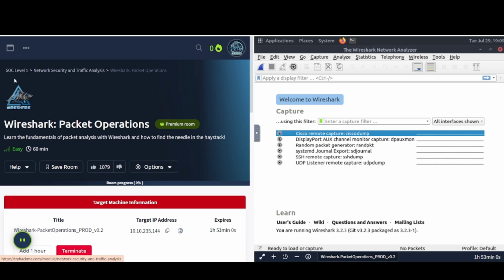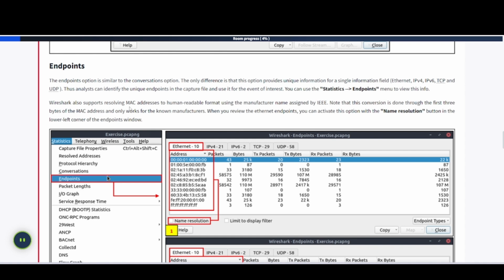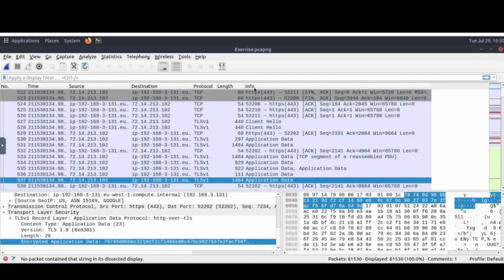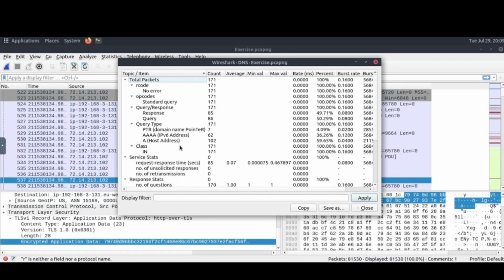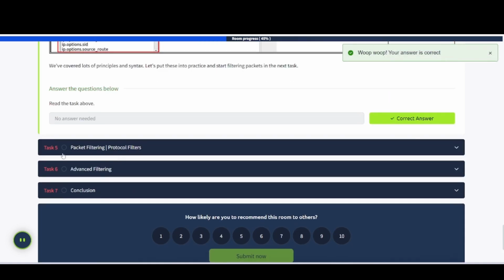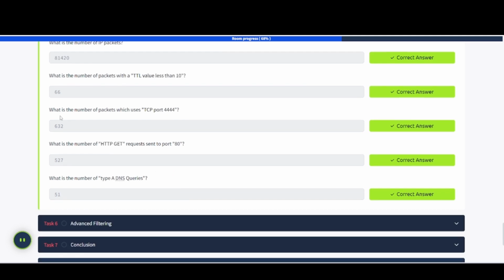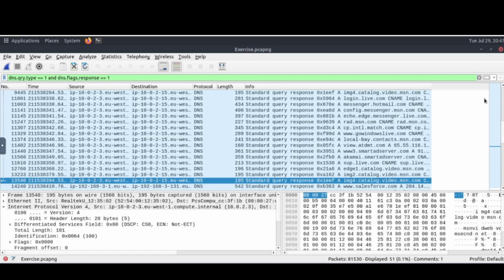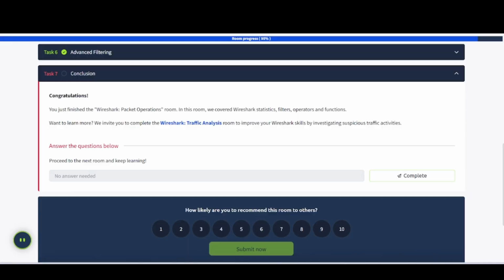Advanced Wireshark Techniques | TryHackMe Packet Operations Room Explained | SOC Level 1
Dive into network analysis with our step-by-step guide to the TryHackMe Wireshark Packet Operations room! Perfect for cybersecurity enthusiasts and beginners looking to sharpen their packet analysis skills. Join @wiredogsec  as we explore Wireshark's powerful features, analye network traffic, and discover valuable insights. 🚀

🎥 Created by @wiredogsec  – Helping You Break into Cybersecurity